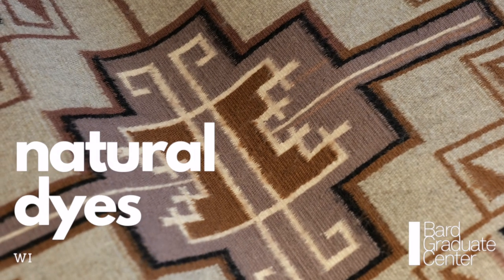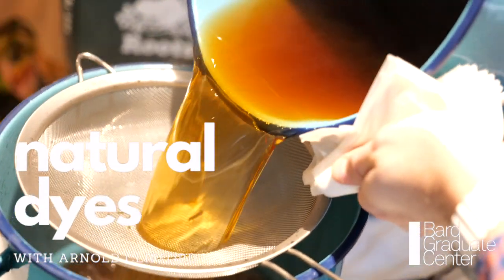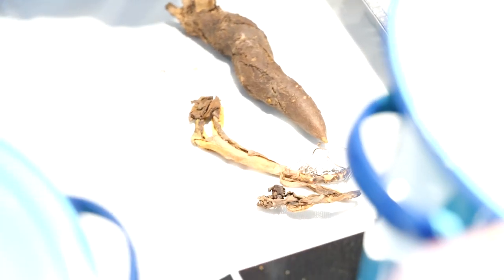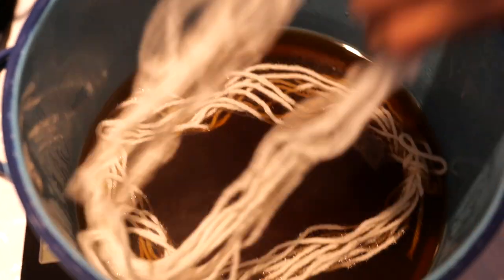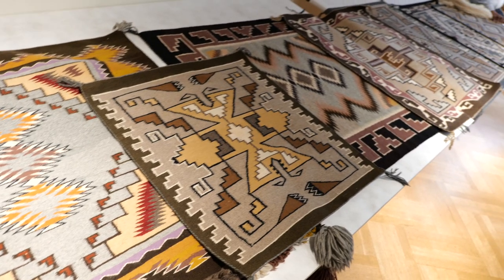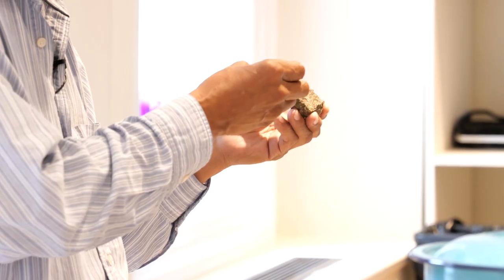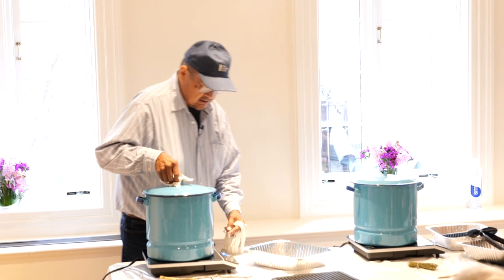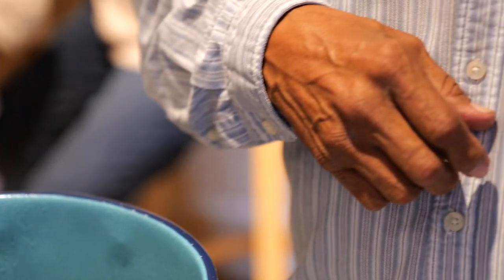Studio Visit: Making Dyes from Plants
Highlights from our studio visit with Arnold Clifford

Many of the objects in "Shaped by the Loom" feature vivid colors made with natural dyes. Watch ethnobotanist Arnold Clifford make these dyes with plants from the Navajo Nation.